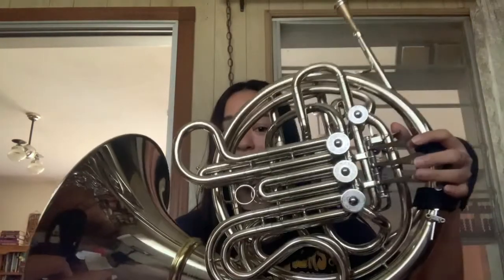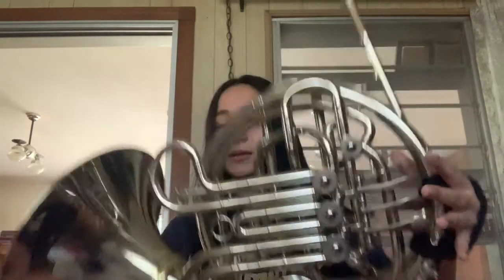Link Up – horn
It was disappointing that our Grades 3-4-5 classes from Clear Creek School (Grass Valley, CA) were unable to attend our March 31, 2020 field trip to perform with the Sacramento Philharmonic Orchestra.  You have all worked hard on your Link Up: The Orchestra Moves curriculum (provided by Music in the Mountains), and have learned the songs well with singing, playing recorder, dance, and listening.  We were ready!

So I have asked some of my musician friends who are quarantined like the rest of us due to the COVID-19 virus to create videos like this for us.  I hope you enjoy it!
– Cheryl Woldseth, music teacher

Instrument:  horn (French horn)
Musician:  Kate Thoresen Hershberger
Hometown:  Nevada City, CA